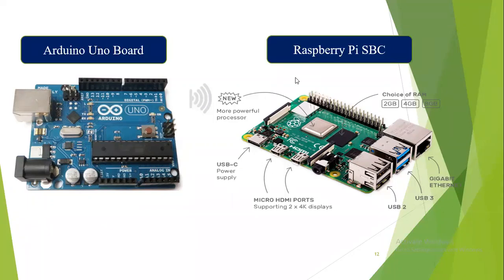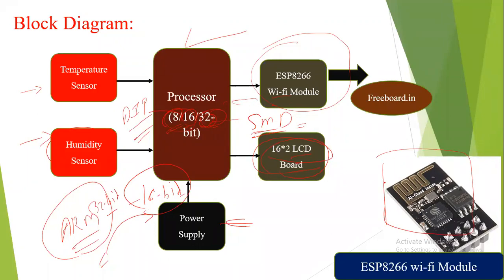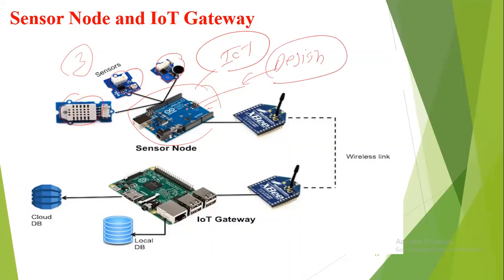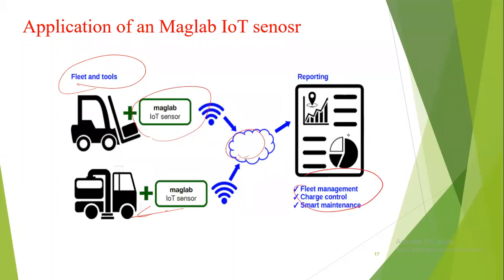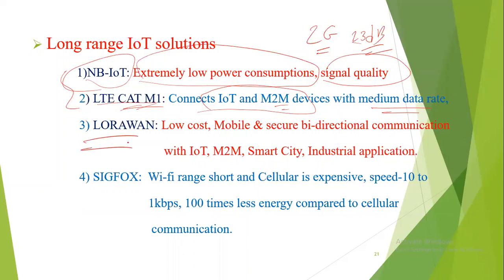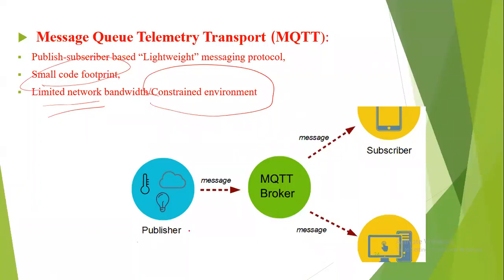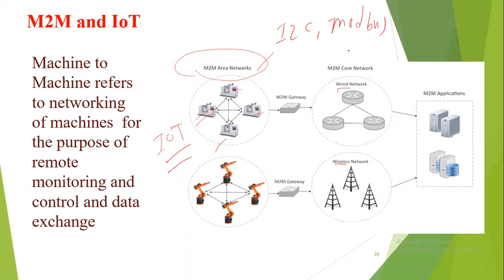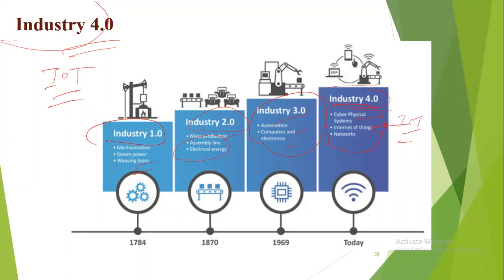Guest Lecture II part 2 Internet of Things